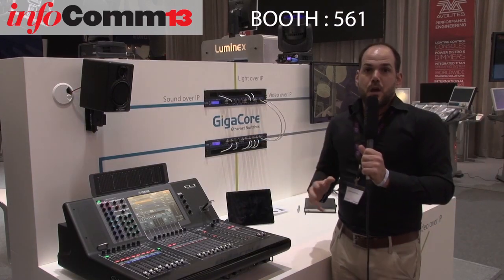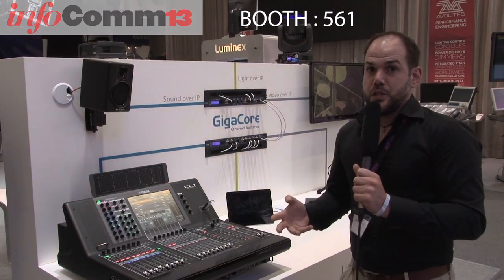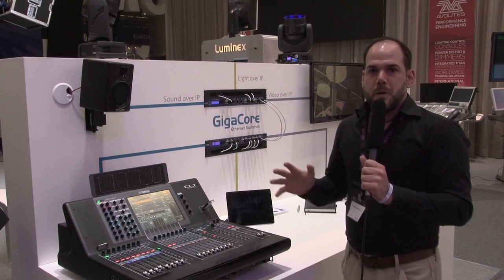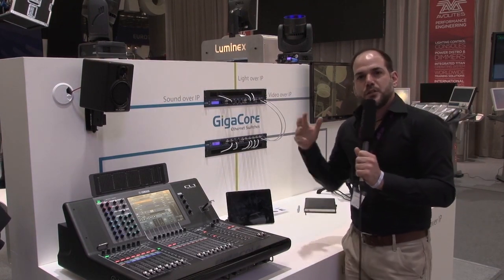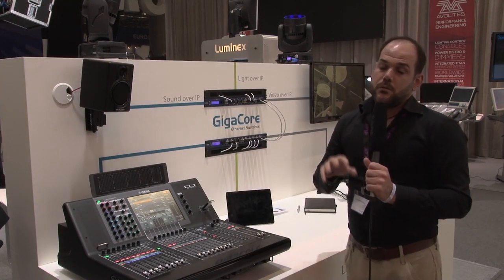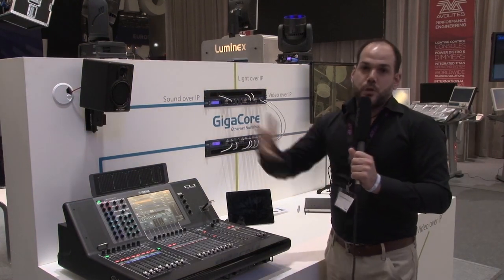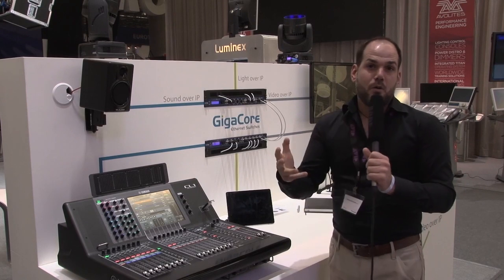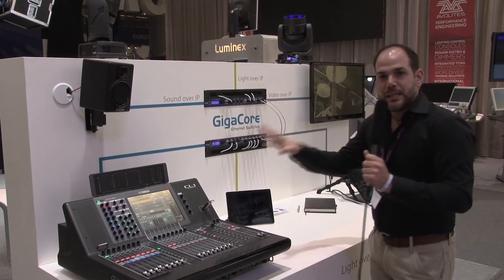Luminex GigaCore Ethernet Switches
Luminex offers GigaCore, an entire range of managed Gigabit Ethernet switches designed specifically for the needs of the entertainment industry. Company representative Hugo provides this informative tour of how the GigaCore series -- connected with a Yamaha CL-series digital mixing console via Dante -- simplifies the networking process.